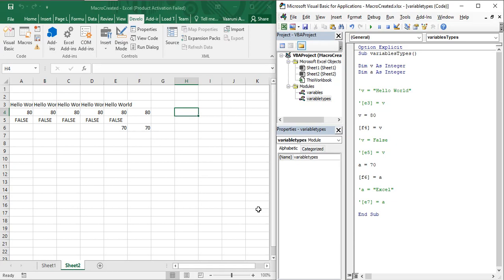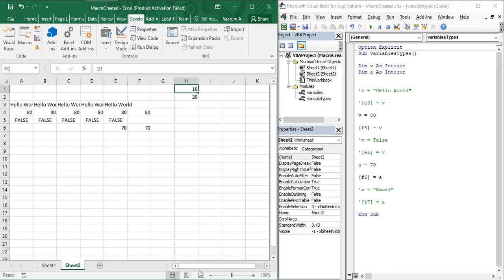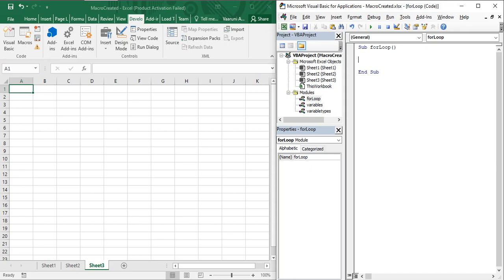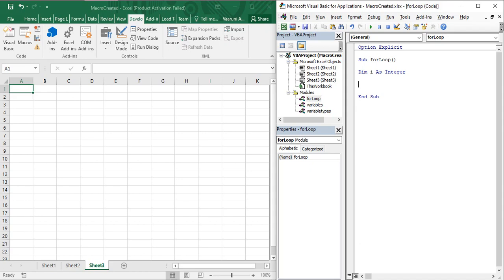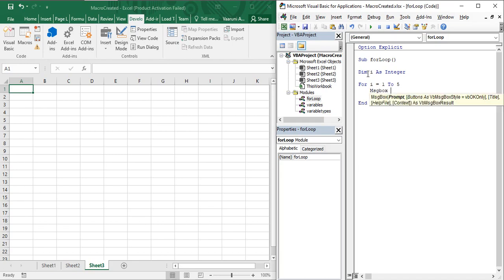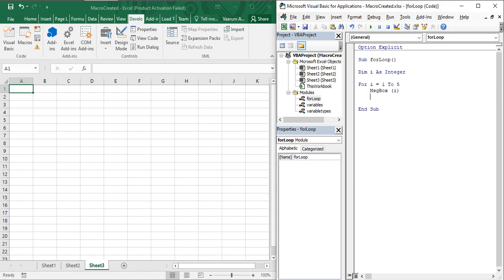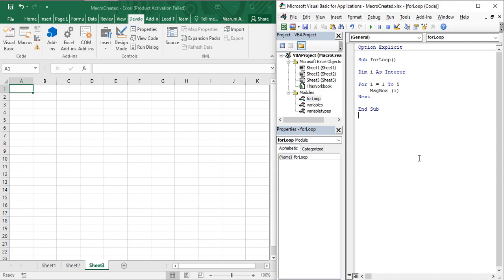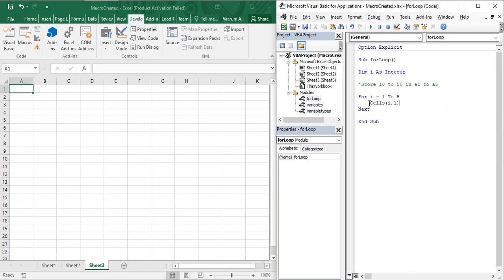Excel VBA Tutorial for Beginners 38 - MS Excel VBA Loops: For Next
In this MS Excel VBA video we are going to see the usage of For Loop in VB. We are going to start with its syntax, its usage and a simple example through which we can apply For Loop in writing redundant data in MS Excel cells